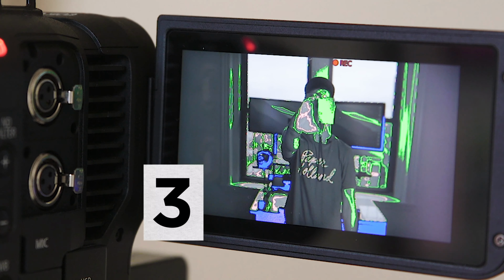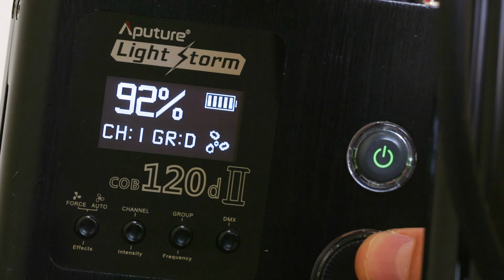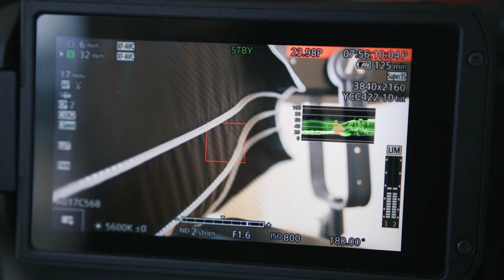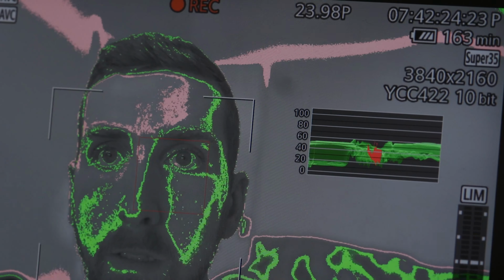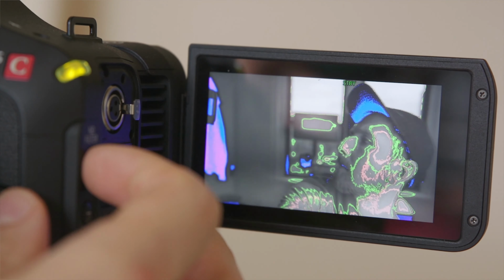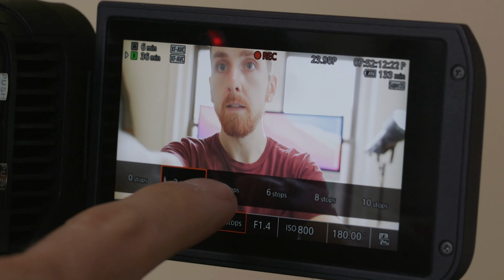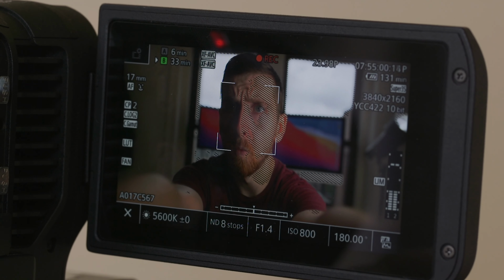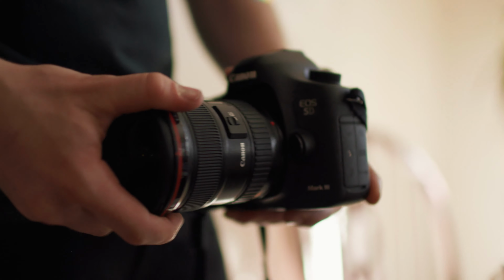How to expose Clog2 on Canon C70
- CAMERA -
Canon EOS C70
Canon C70 SD Cards
Canon .71x EF Adapter
C70 Mini-XLR cable
C70 Handheld Cage
Large C70 batteries
Affordable C70 Cage
Sigma 24mm 1.4
Sigma 50mm 1.4
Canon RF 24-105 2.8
Osee Ultrabright Monitor
Camera Case
Boom Pole
Undercovers (to hide lavs)
- LIGHTING -
Aputure Lightbulb
Amaran RGB Tube
Aputure Key Light
- EDITING -
Laptop Monitor
Editing Hard Drive
- LUTS -